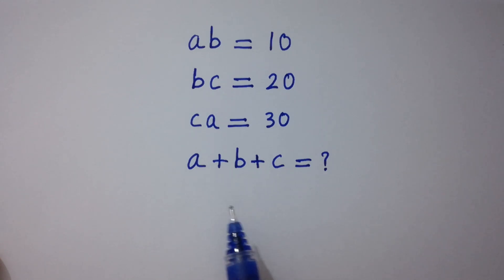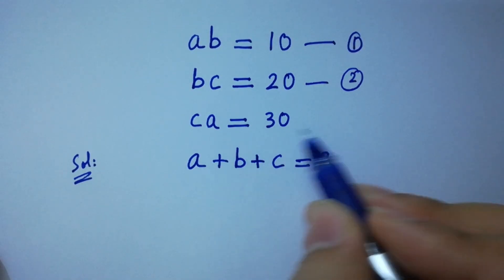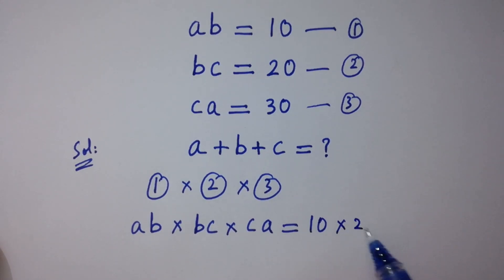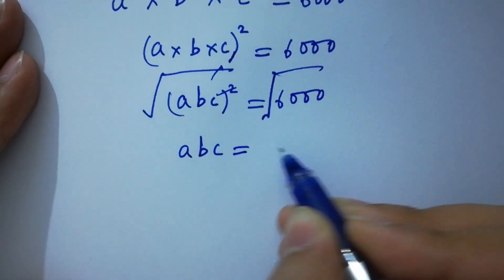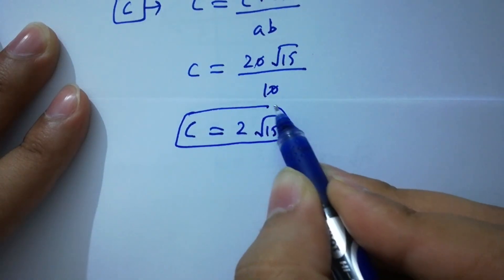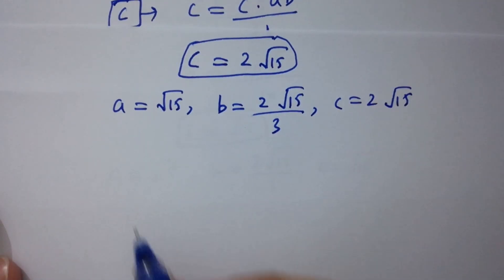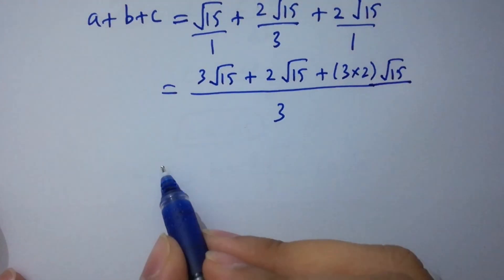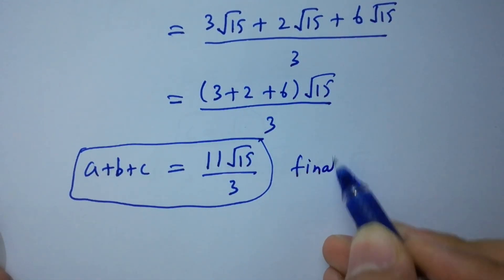Solving a 'Harvard' University entrance exam question